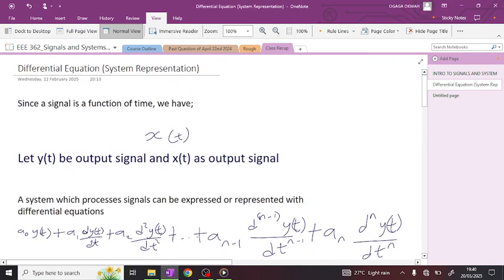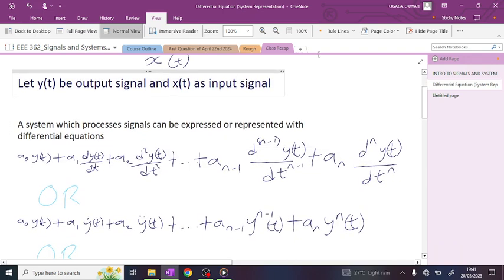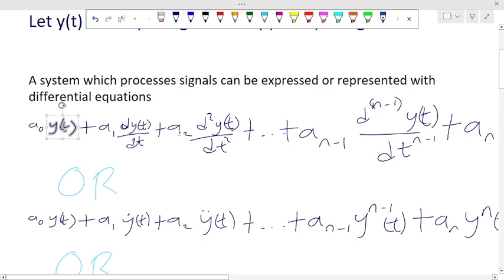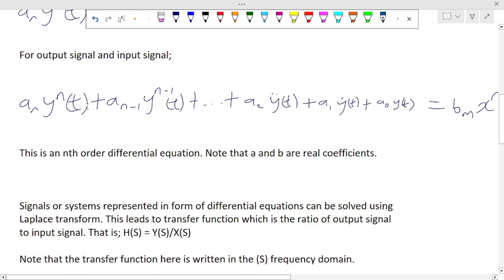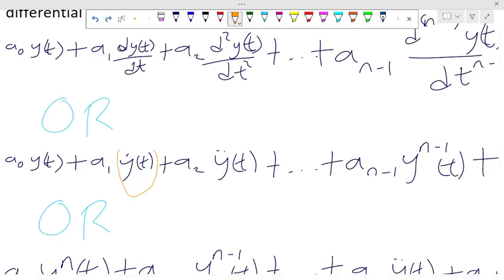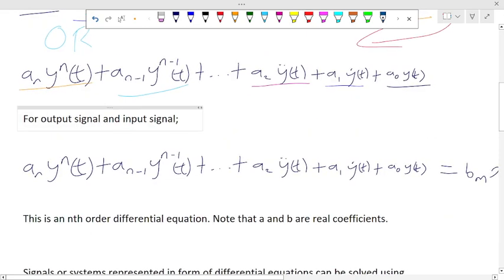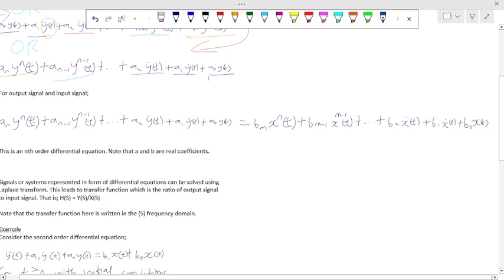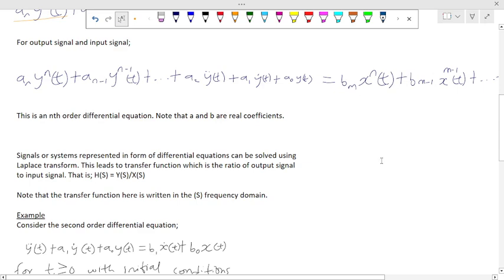2_System representation using differential equation